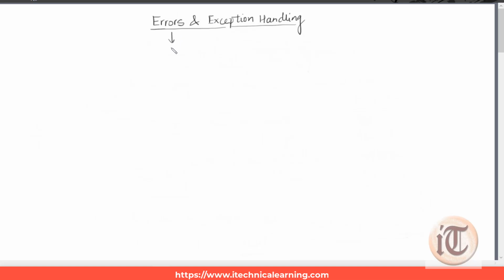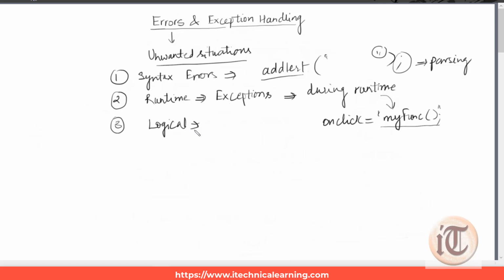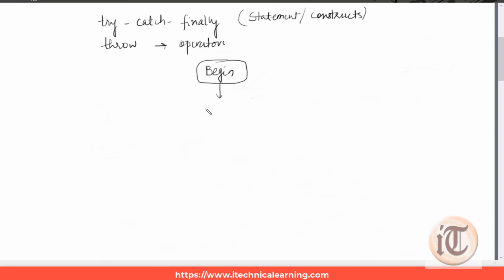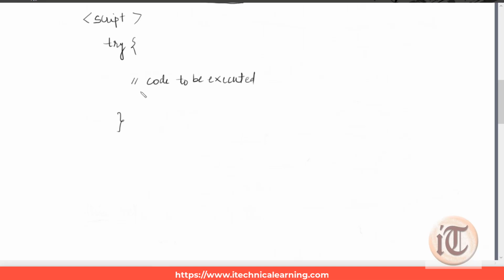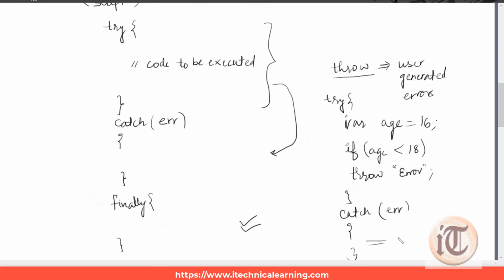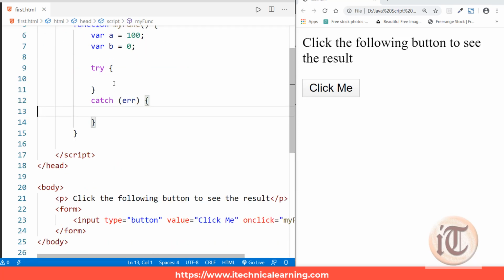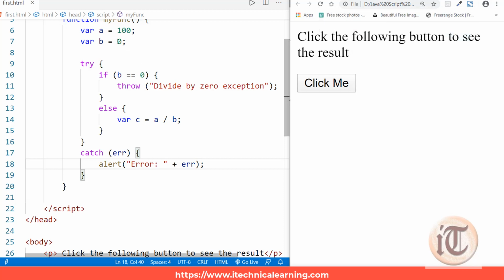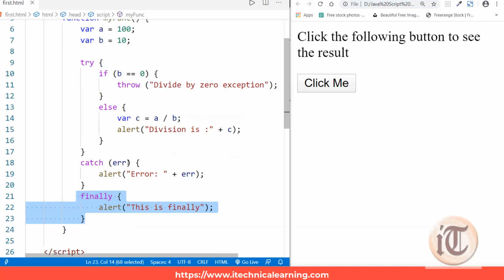16. JavaScript Tutorial | Errors | Exception Handling | Programming Examples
In this javascript for beginners tutorial, we have discussed the types of errors in javascript such as syntax errors (aka parsing errors), runtime errors (aka exceptions) and logical errors. Then we have discussed, how error handling or exception handling in javascript takes place. For this we have explained the use of try catch and finally blocks in javascript with the help of programming examples in js.